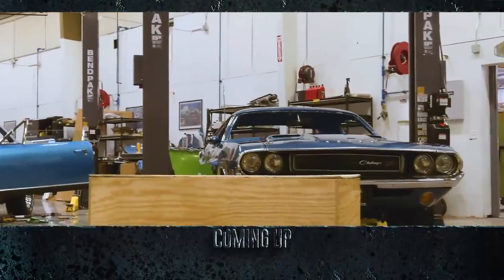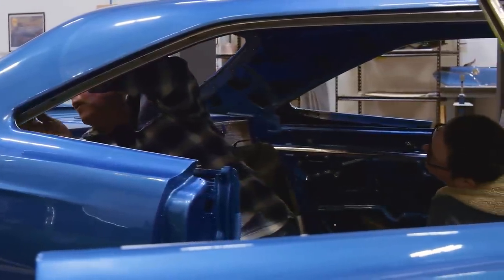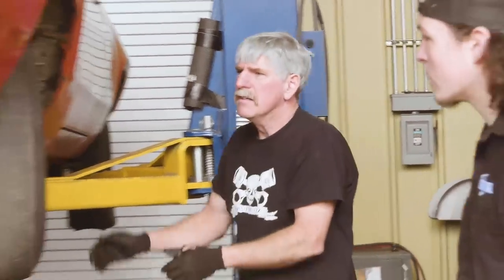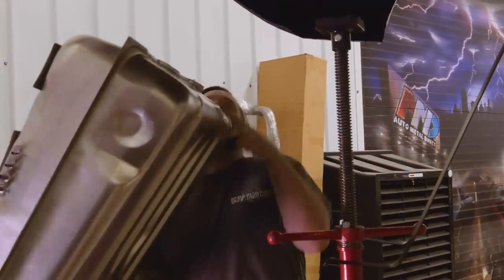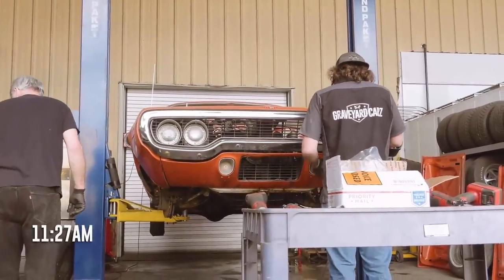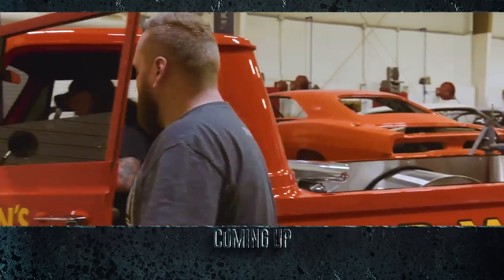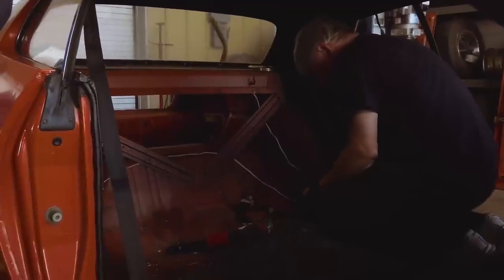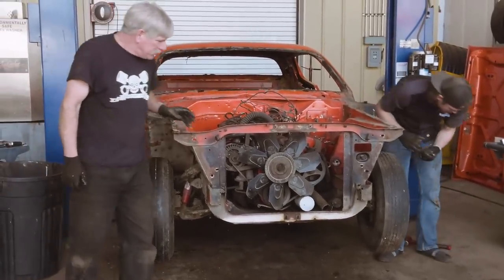'71 ROAD RUNNER THAT ALMOST DIDN'T GET FINISHED IN TIME FOR THE OWNER TO SEE IT.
If you watch the new series of Graveyard Carz, Season 16 E1, this is the car that we were able to barely get done in time for the owner to see it one last time.